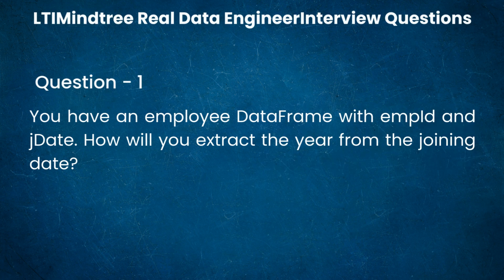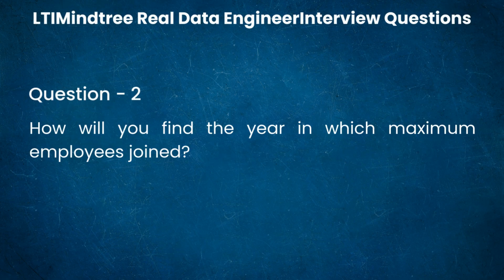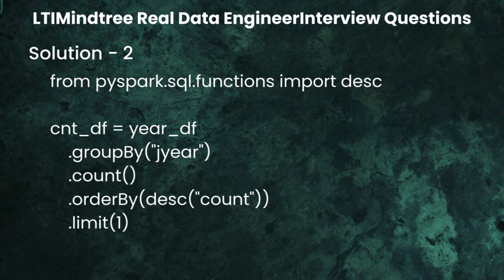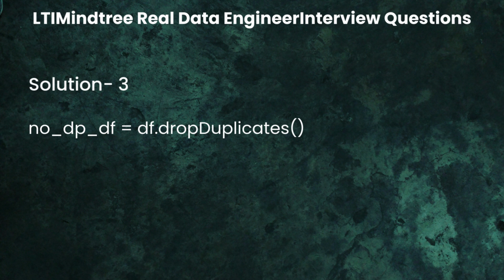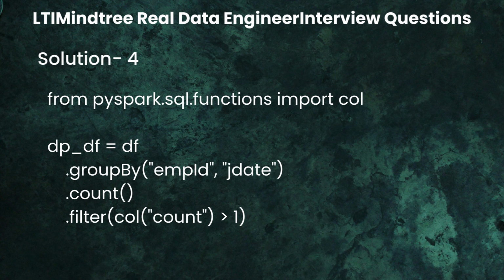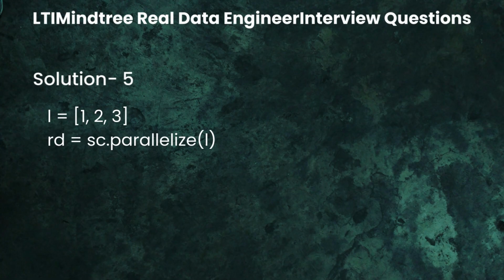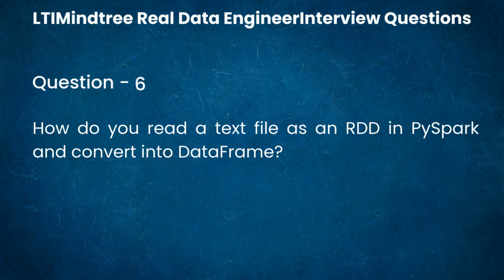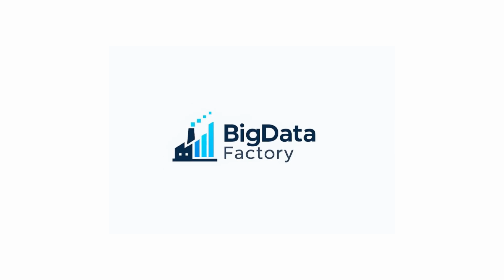LTIMindtree Data Engineer Interview Questions | Real PySpark Hands-On Experience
In this video, I share my real LTIMindtree (LTI) Data Engineer interview experience, focusing only on PySpark hands-on coding questions.

These are the exact questions I faced during the interview and how I answered them in PySpark.

Topics covered in this video:

1. Extracting year from date column in PySpark
2. Finding the year with maximum employee joins
3. Removing duplicate records in PySpark
4. Identifying duplicate rows using groupBy and count
5. Reading a text file as RDD in PySpark
6. Converting RDD to DataFrame

This video is useful for:

1. Data Engineer interview preparation
2. PySpark interview questions
3. Big Data & Spark hands-on rounds

📌 Watch till the end for real interview tips.